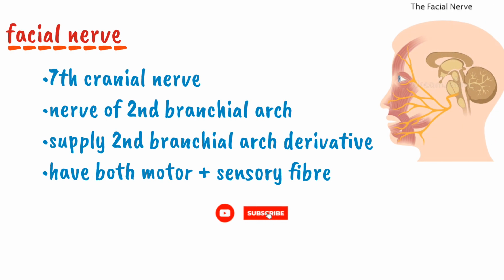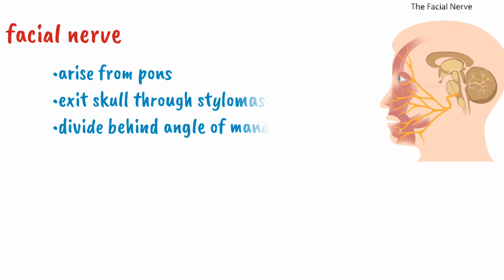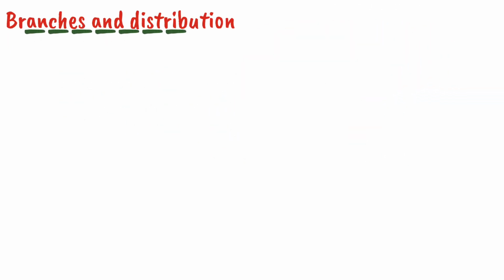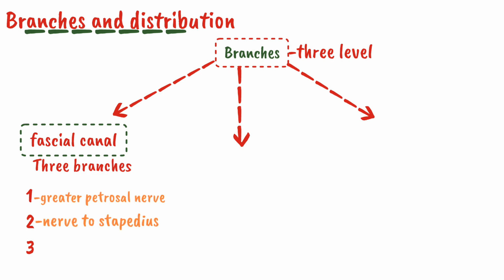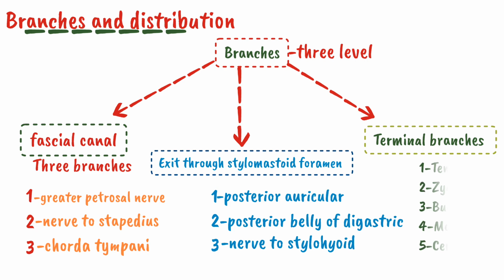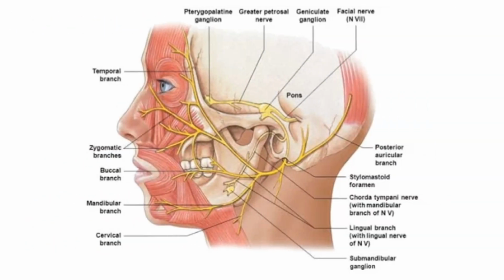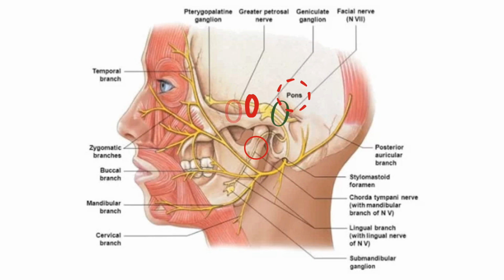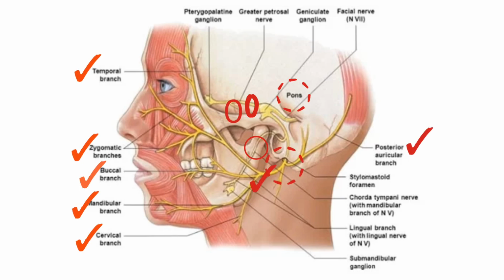Facial Nerve | Cranial Nerve | Neurology